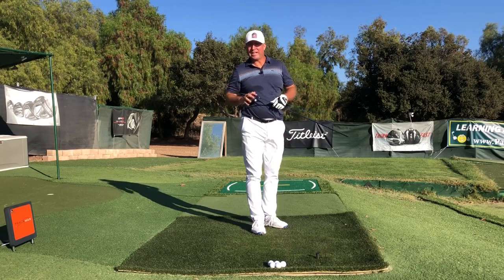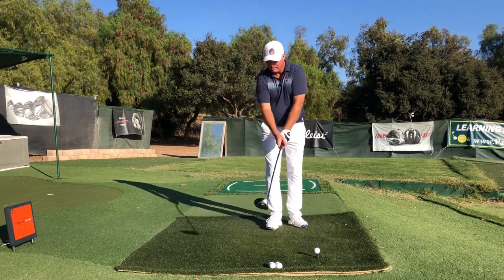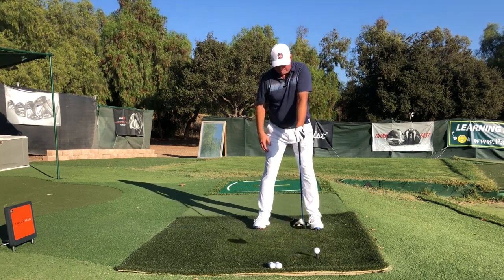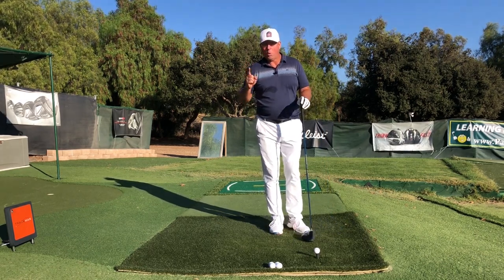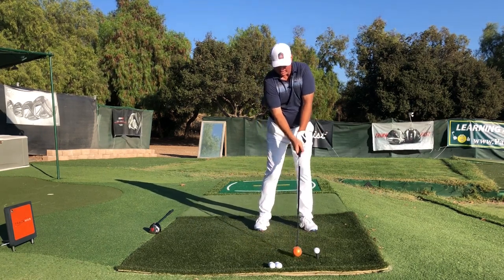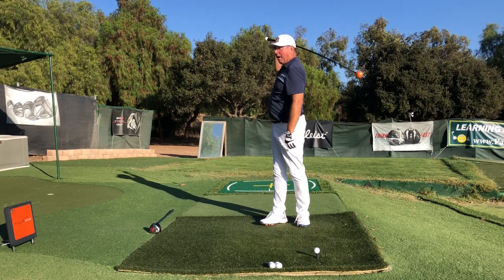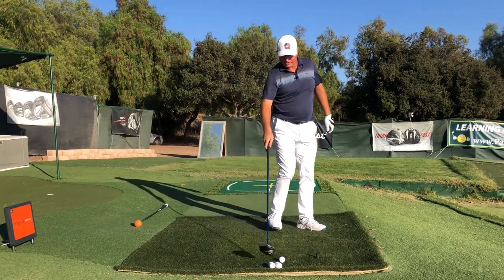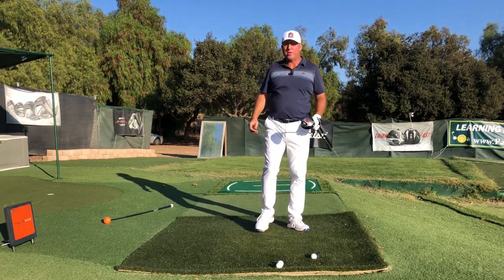How to Make a SMOOTH and POWERFUL Golf Swing!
In this video, Steve shows you in detail how to make an incredibly smooth and rhythmic golf swing that will also maximize your clubhead speed!

Follow these tips and drill to increase clubhead speed, smash factor, driver distance, and have more FUN!